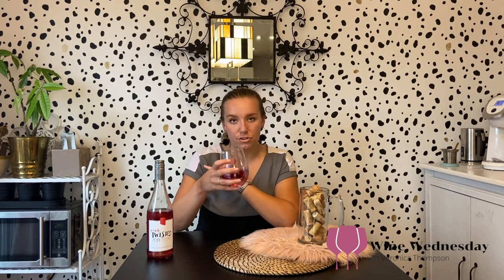Wine Wednesday - Flat Rock Cellars - Pink Twisted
Happy Wine Wednesday y'all. 🙌🏽

Throwing at you another Rosé - this time with a twist 😉

I talked about another wine from Flat Rock Cellars last week on my instagram story and let me just tell you... these people make some yummy wine all around!

Welcome to Pink Twisted!

Now first off I need to mention that I misspoke - it is a Rosé just not your traditional Rosé - so please ignore my ignorance.

(And I may be currently drinking it while typing this). It has such a delicious flavour and colour its so hard not to pass up.

If you love your pink wines, this is a MUST try - and not to mention that Flat Rock Cellars has one of if not THE BEST view in Niagara! You can see the whole Toronto skyline while looking over 70 Acres of vines! Crazy beautiful!

Pick this wine up at the LCBO today!

What was the last rosé you had? 🍷